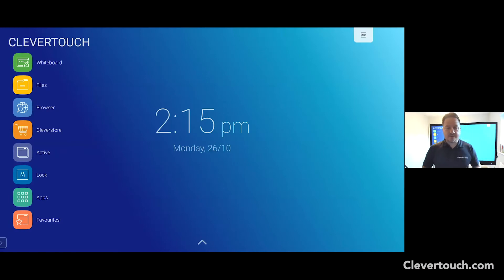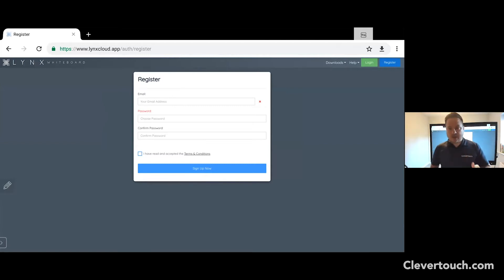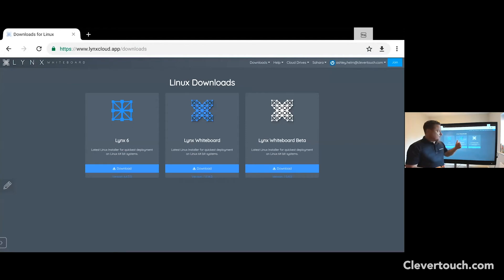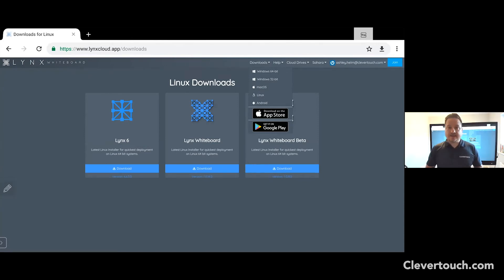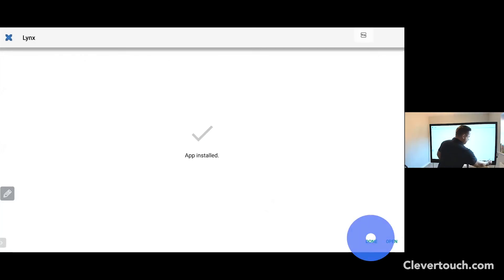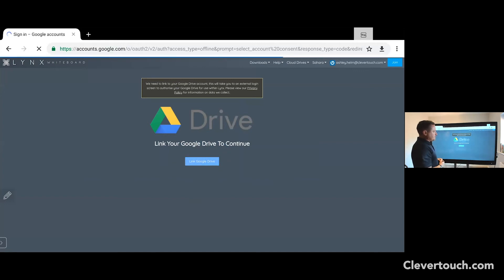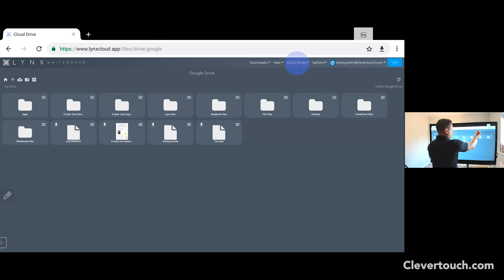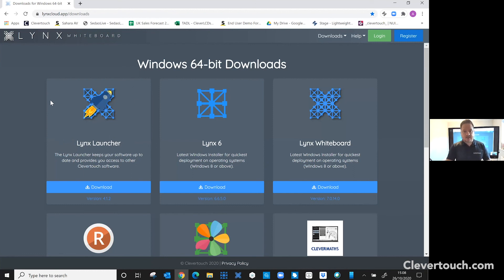Clevertouch | IMPACT & IMPACT Plus Installing Lynx Whiteboard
Getting started with Lynx Whiteboard for your Clevertouch Interactive Display is easy. Let us show you how to register your account, link your cloud drives, download Lynx Launcher and how to use the software.